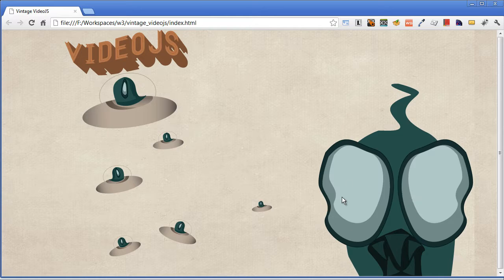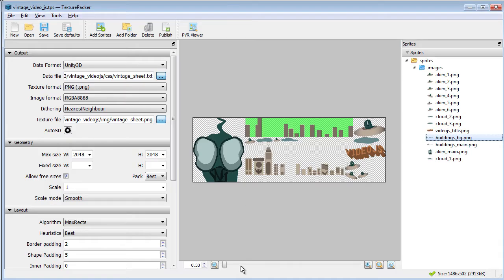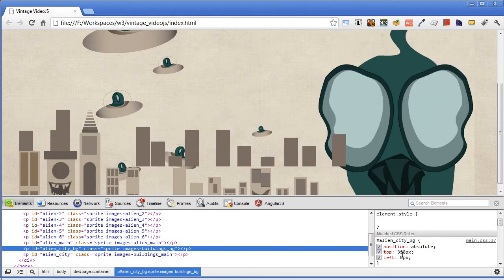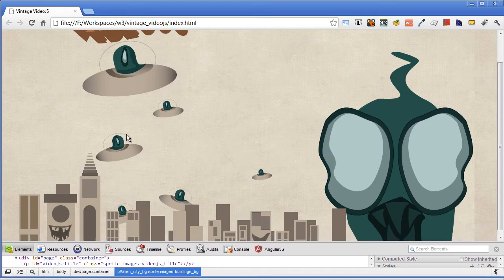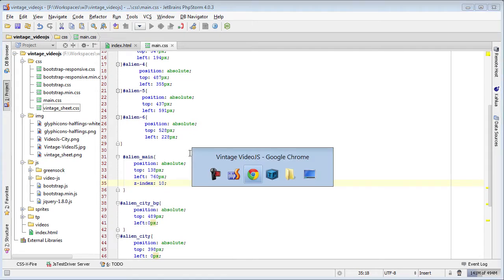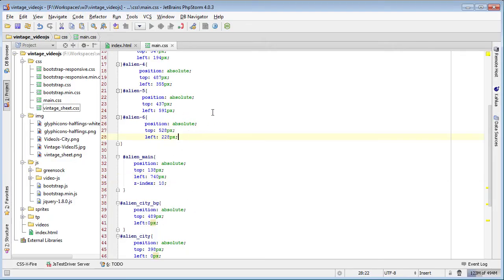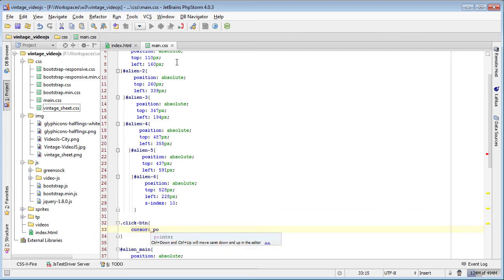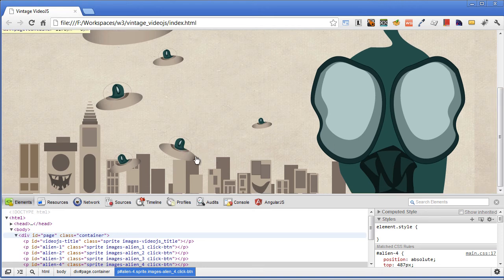3 Pixel Perfect Placement pt2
Using the techniques from "Pixel Perfect CSS Placement pt 1" finish the designs and learn how pixel perfect placement techniques affect elements of different heights.

My name is Edithson Abelard founder of Passion 47 I'm a Lead Interactive Developer with a passion for rich interactivity and game design. I hope you enjoy.